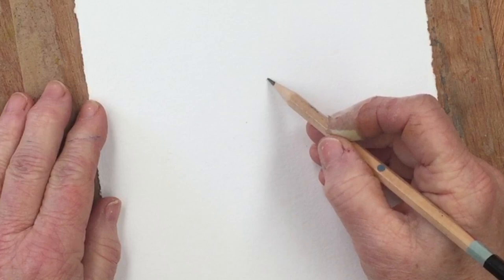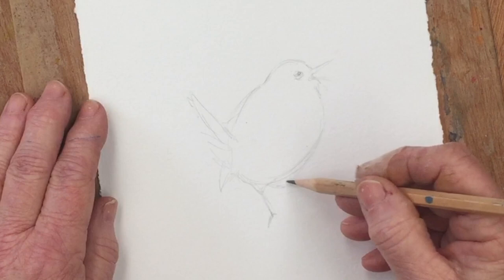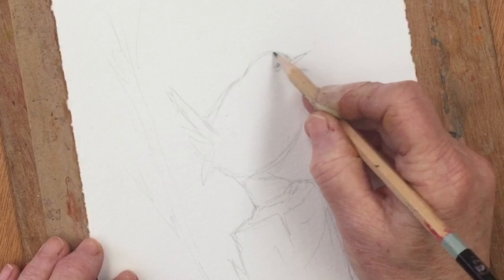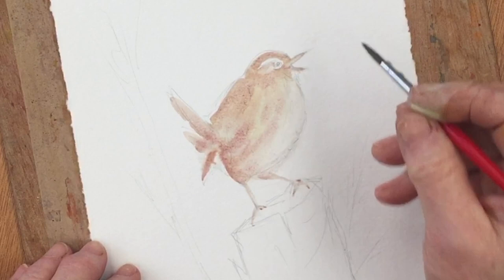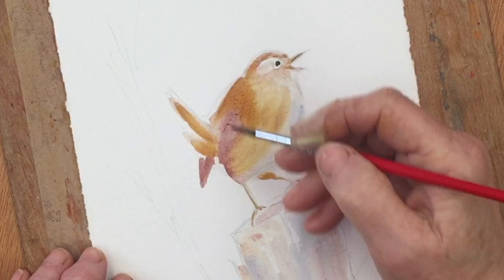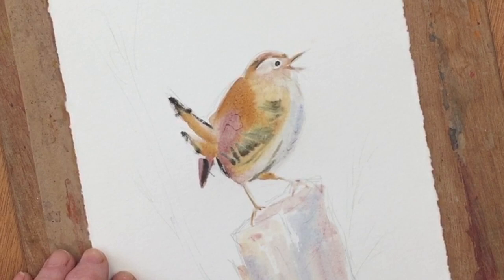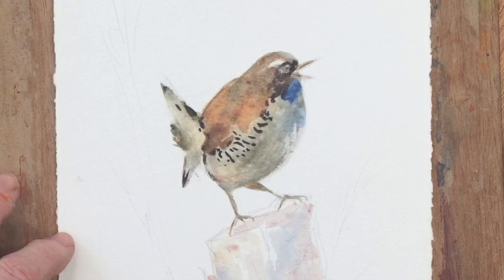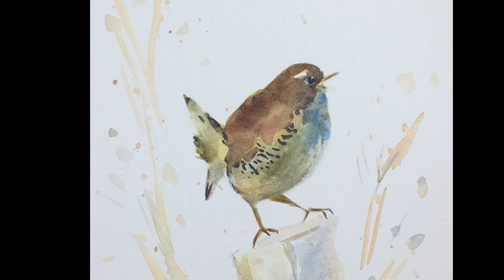How to Paint a Bird in Watercolor - Wren - Easy Real Time Step by Step Painting Art Tutorial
How to Rescue an Epic Watercolour Fail!

This demonstration shows how to rescue a painting that has been overworked and involves the drawing, the initial painting, the washing out and the finishing of the painting.

As well as a sheet of watercolour paper, all you need is the following limited palette, a No. 10 and No. 7 round synthetic brush, and a script liner or rigger for the background.

Colours used:

Quinacridone Gold OR
Burnt Sienna
Burnt Umber
Cadmium Yellow Light

Paper
I used a sheet of Bockingford 140lb cold pressed watercolour paper

Brushes
I suggest for beginners an inexpensive round brush such as the Princeton Snap Brush, which is a decent starter brush and comes in many shapes and sizes at a low price.

When you want a better brush you have an endless array to choose from. I would recommend Pro Art as a reliable brush to try and at a reasonable price - start here:

Prolene brush size 10

And this is a brush set similar to the ones I import from Japan:

Also, a script liner is essential for the way I work. This is a Princeton one:

And this is my Hake brush, ProArt by Ron Ranson.

PAINT
12 colours

24 colours
12 colours

A size 3 would also be useful.

PENCILS
Staedtler Noris Karat Aquarell black watercolour pencils